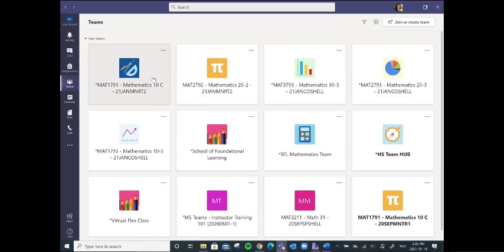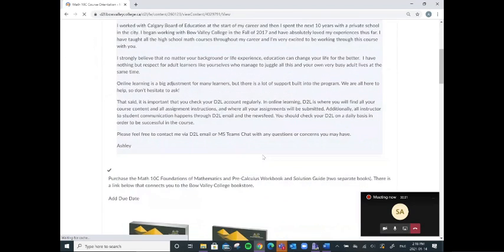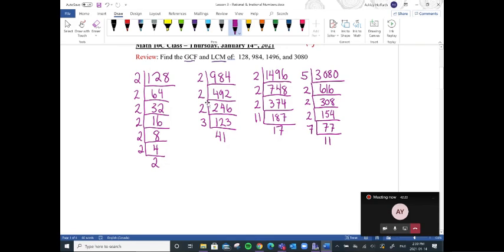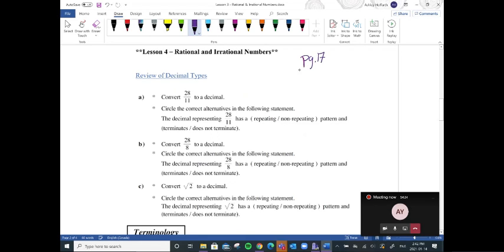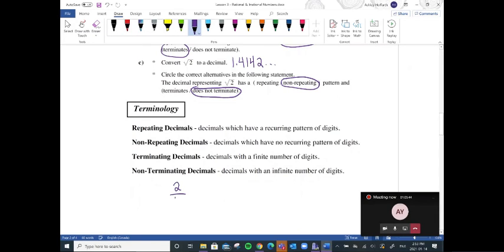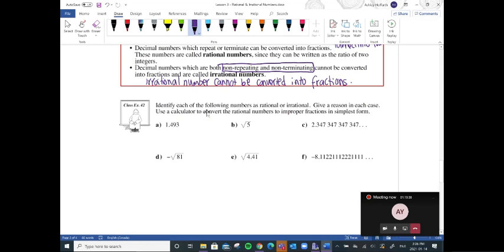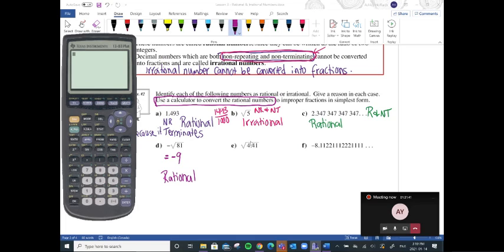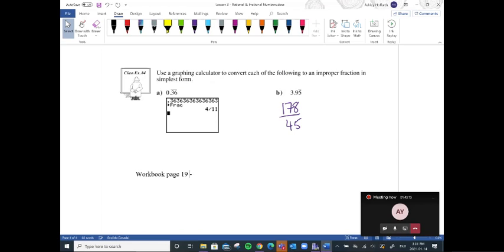Mathematics 10 Lesson 3